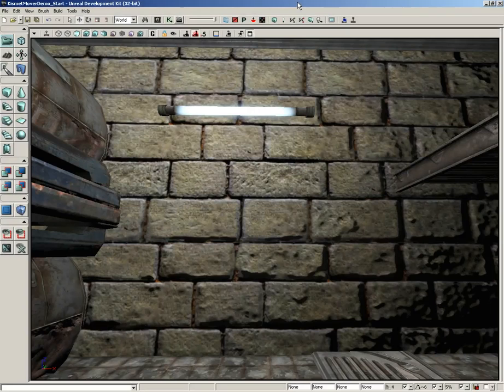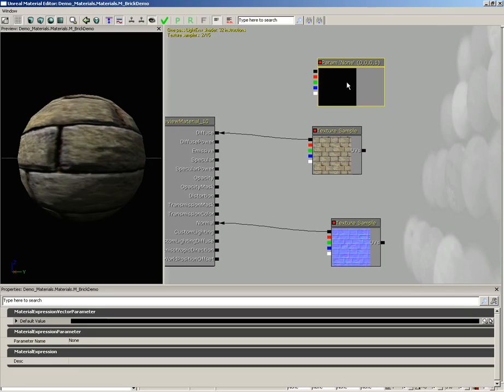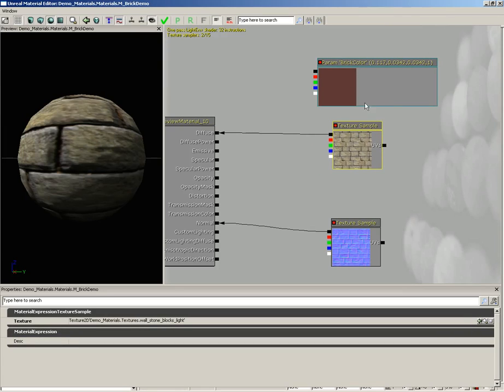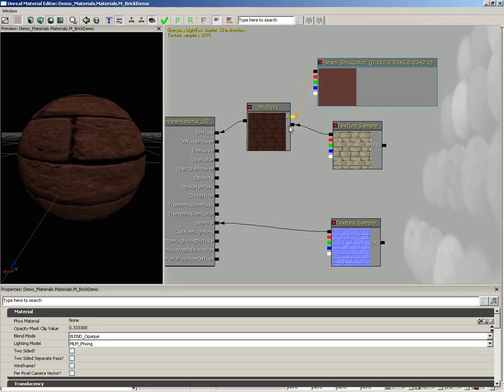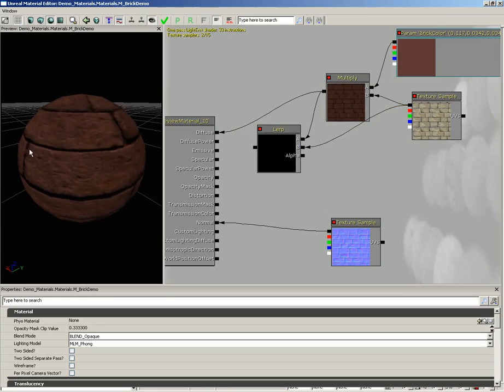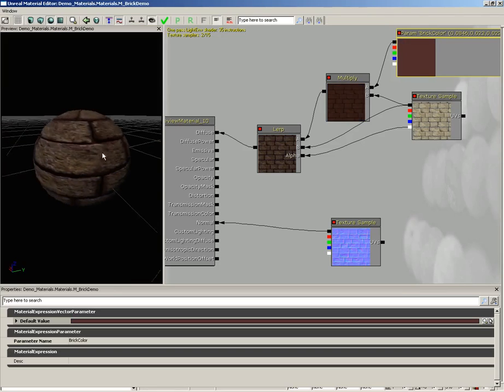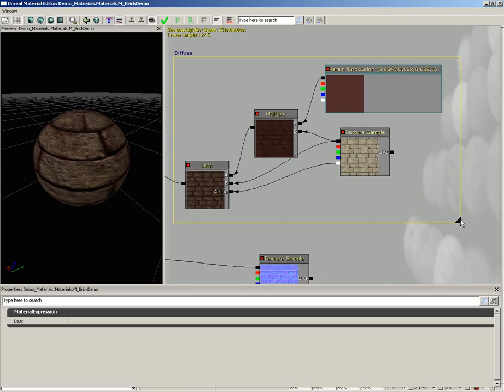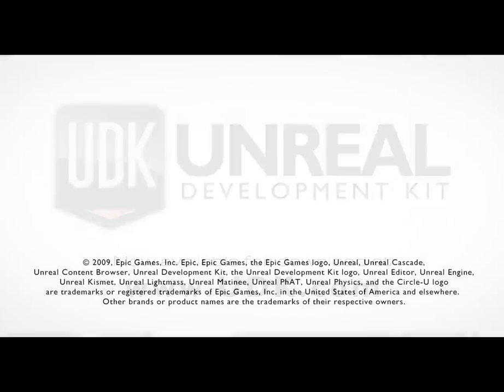UDK Tutorial Part 92: Materials- Diffuse Network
Moving on with our brick wall material, we now set up a slightly more complex network for our overall diffuse color.